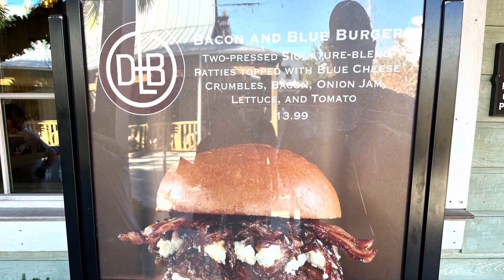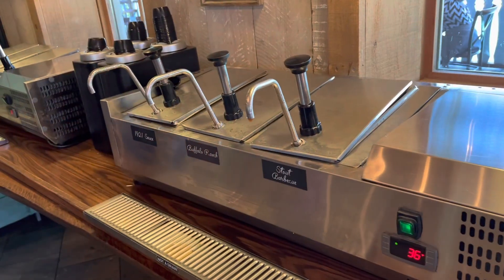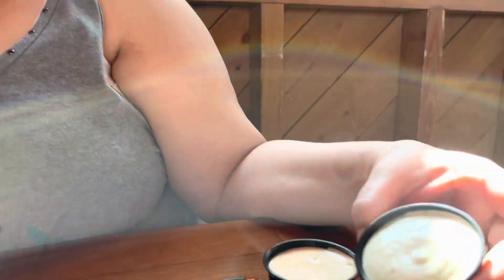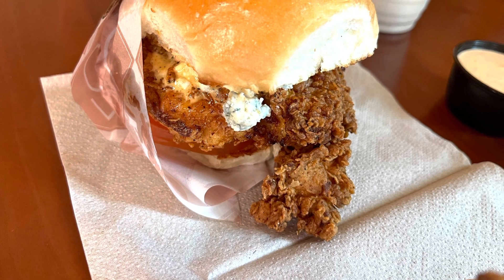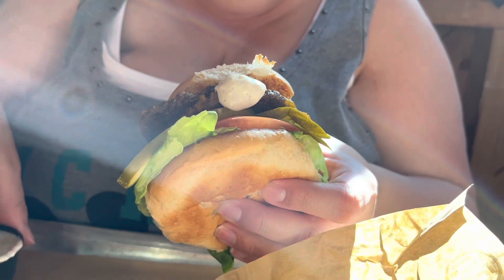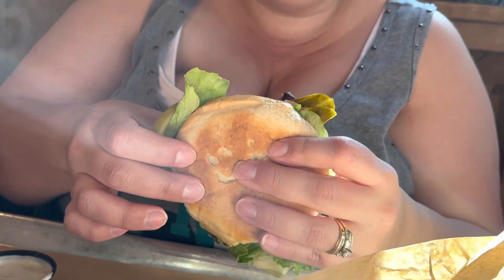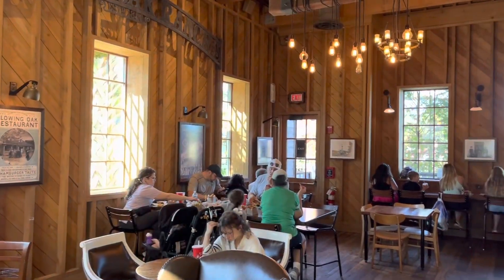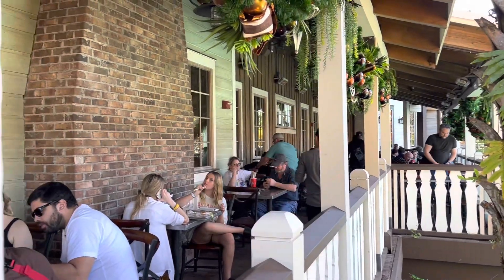D-Luxe Burger Disney Springs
Mobile order, fast casual, burger of the month, Disney springs, bacon cheeseburger, fresh cut fries, cake gelato shake, chocolate gelato shake, garlic ranch, horseradish, chipotle mayo, 3 mustard & honey, buffalo blue cheese, curry ketchup, 1921 sauce

Traveling around the world by Alex-Productions https://
J Track Info:
Title: Traveling around the world by Alex-Productions
Genre and Mood: Classical + Inspirational
( Contact the Artist:
Alex-Productions: